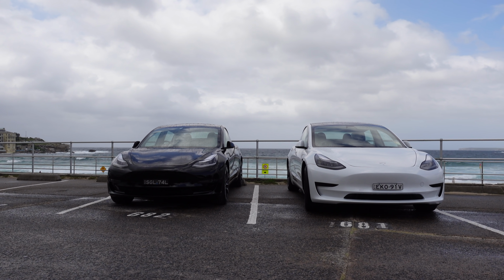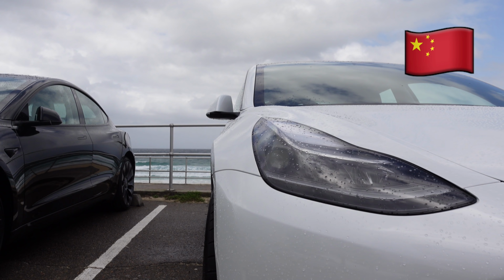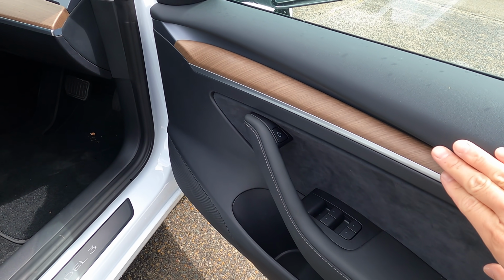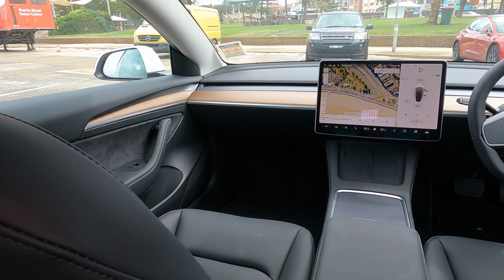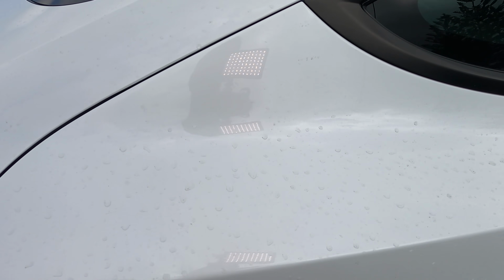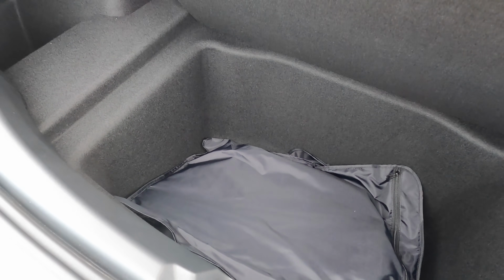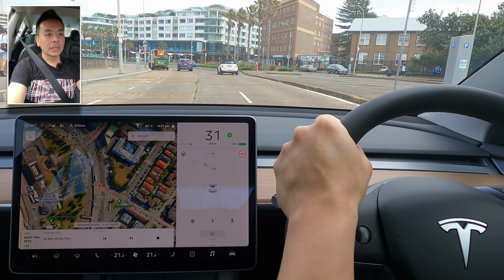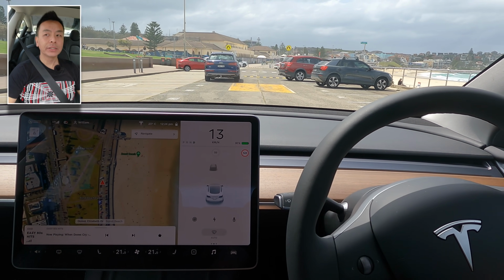TESLA MODEL 3 CHINA VS USA | Gigafactory Shanghai vs Fremont Factory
Tesla Model 3 China vs USA | Analysis and comparison of interior and exterior quality differences between 2021 Model 3 from GigaFactory Shanghai China vs 2021 Model 3 from Fremont Factory USA | Door Wood Trim, Panel Gap Assessment, New Matrix Headlights, VIN Comparison, Speaker Grill Differences | Analysis and comparison of interior and exterior quality differences | Autopilot Test Drive | Bondi Beach Sydney Australia
Comparison between Made in China Model 3 vs Made in USA Model 3
TESLA MODEL 3 CHINA VS USA | Gigafactory Shanghai vs Fremont Factory  | Tesla Tom | Ludicrous Feed

Many thanks to owners Shane (USA Model 3 Performance) and William (China Model 3 SR+) for the kind use of their vehicles in this video!

00:00 Welcome
00:36 Walkaround
02:36 Matrix Headlights
03:16 Wheels & Tyres
03:49 VIN
04:31 Speaker Grilll
05:08 Wood Door Trim
05:57 2021 Refresh Changes
07:18 Pedestrian Warning Speaker
08:25 Panel Gap Assessment
11:12 Boot Trunk Lift Gate
12:24 Frunk
13:55 Autopilot Test Drive
17:54 Happy Charging!

The channel started in 2018 after Tom purchased his Tesla Model S. The weekly live stream provides an opportunity for audience members to engage with others from the EV community as well as to stay up to date with the latest industry news.